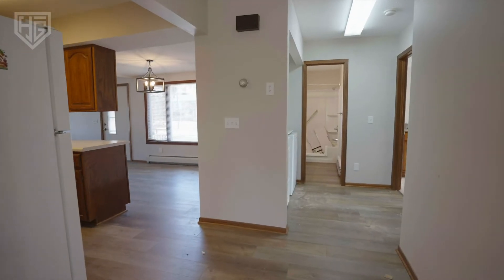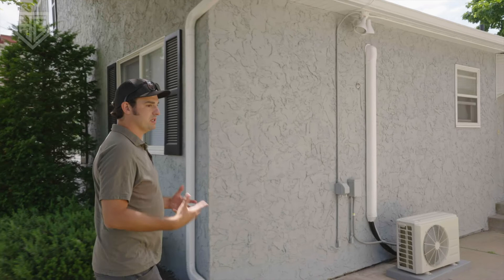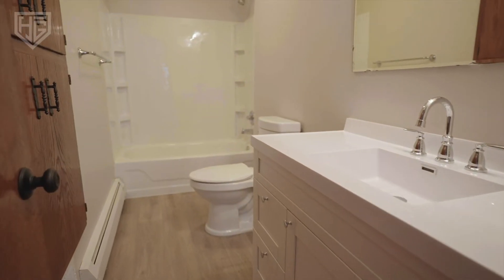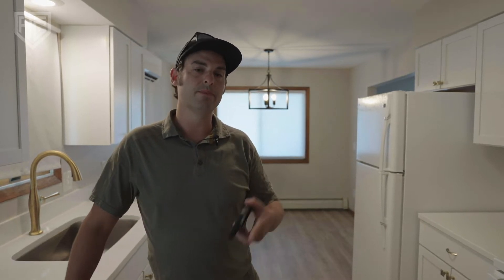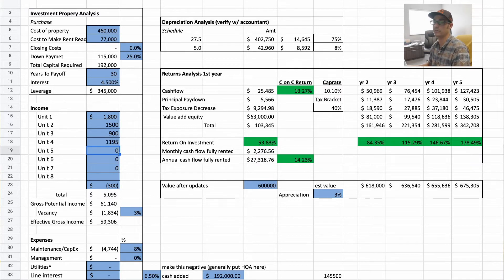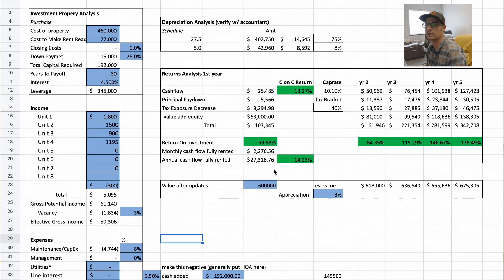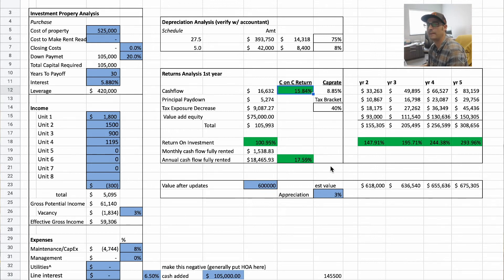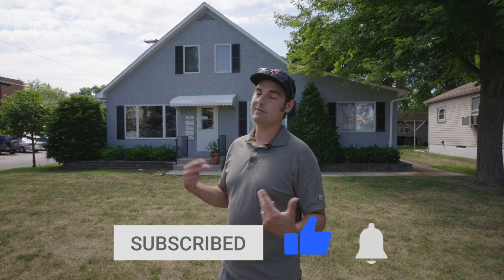How to brrrr a 4-plex in 2022 | Step by Step | Before & After Transformation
Earlier this year, I bought an investment property before ever seeing it in person. Fast forward to today - the place is completely transformed and paying itself off. Tune in to see the before and after transformation and all of the numbers it took to get me here.

Mike Hall is an expert Realtor based in the western Minneapolis, Minnesota area specializing in buying and selling waterfront property and Real Estate Investing.